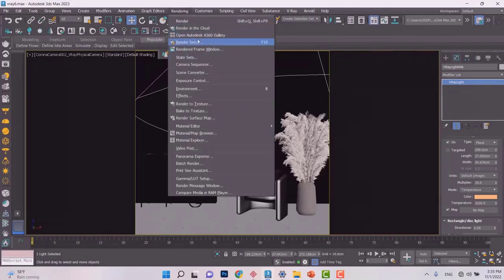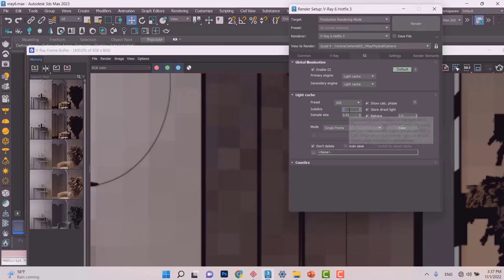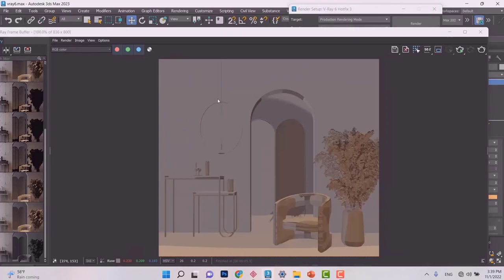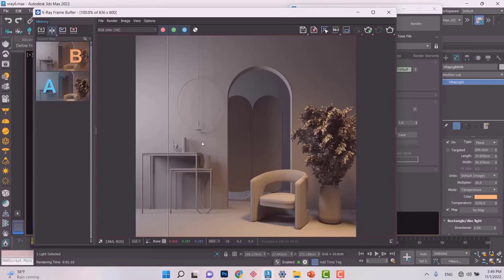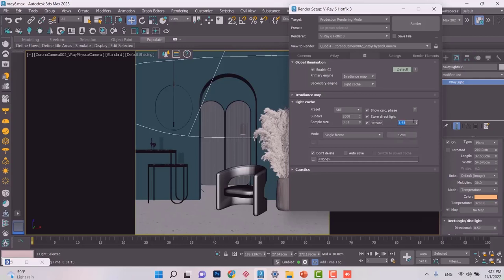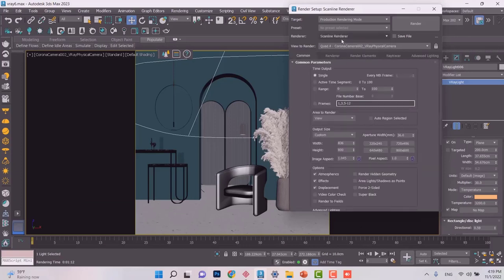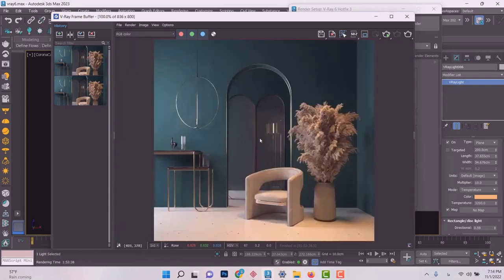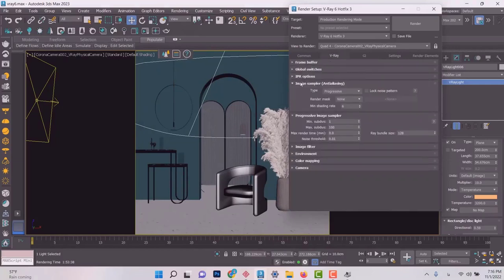render setup for vray 6 full free workshop - lesson 5 - light cashe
The options available in light cache are also very important, and in this tutorial, I have taught you all of them in complete detail. I hope you enjoy it.